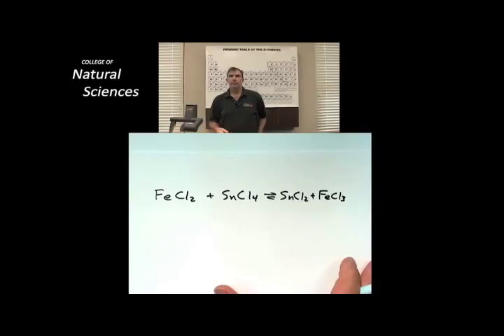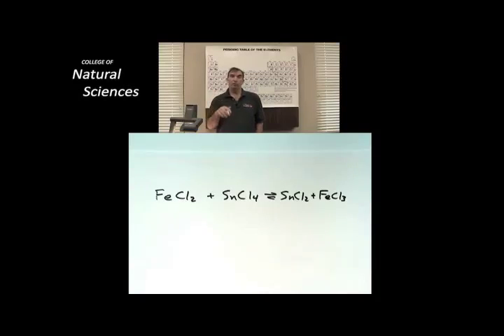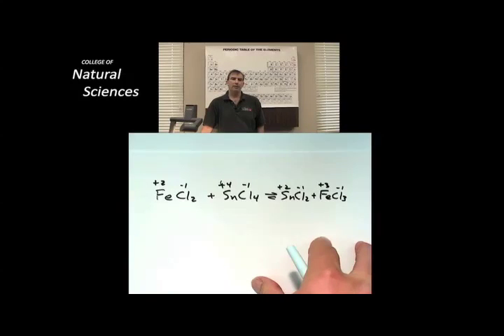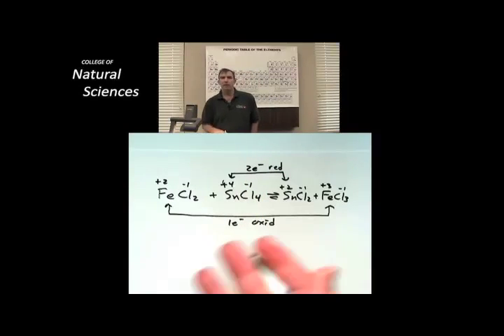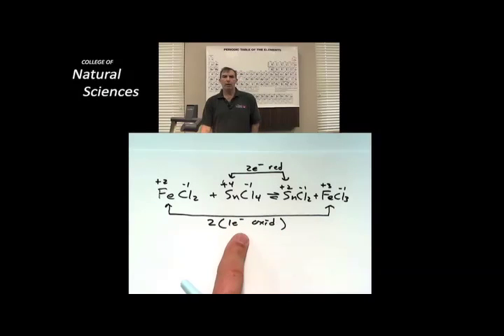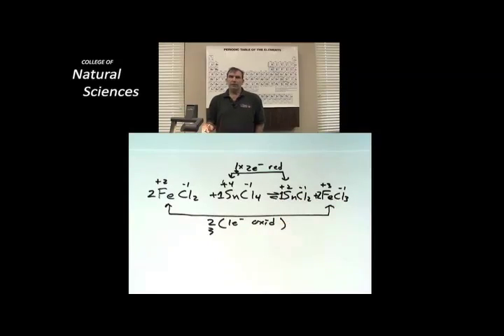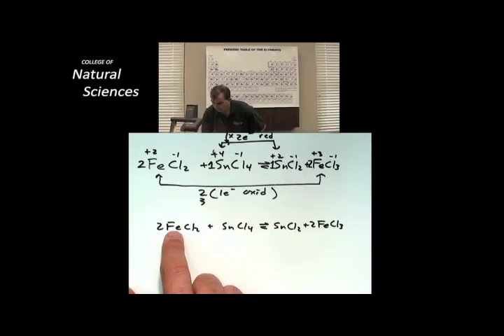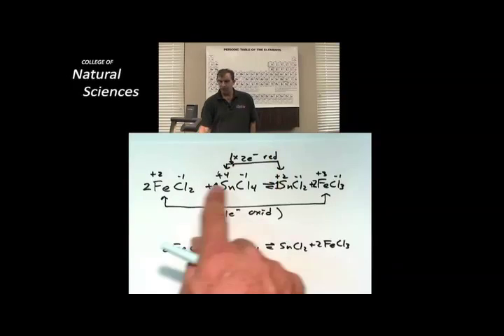Lecture 17 Part 10 Dr Laude balances a simple sample redox reaction